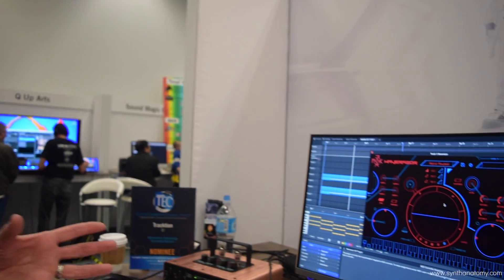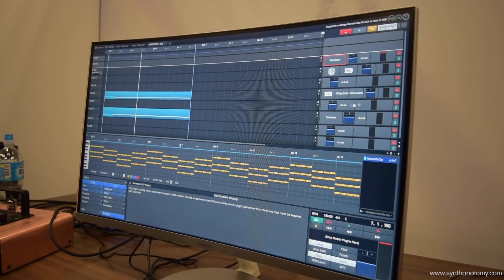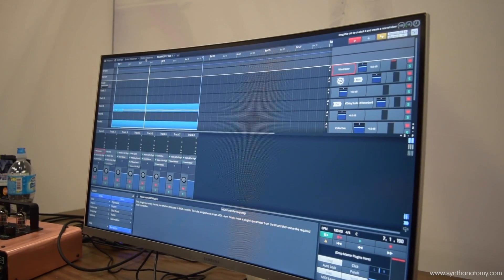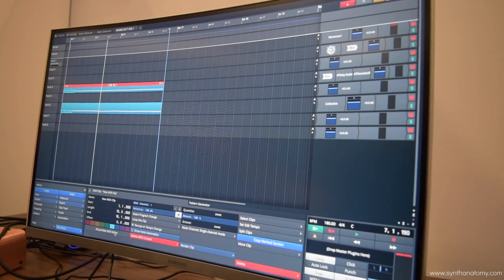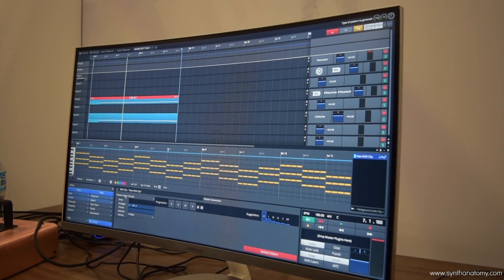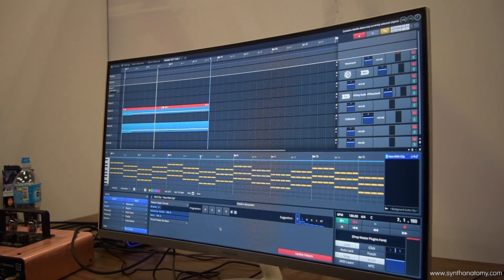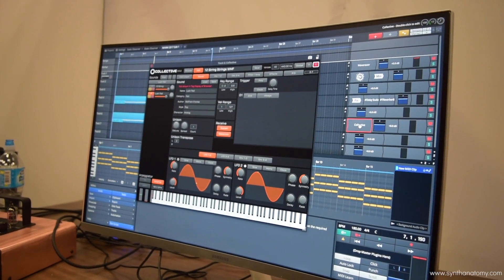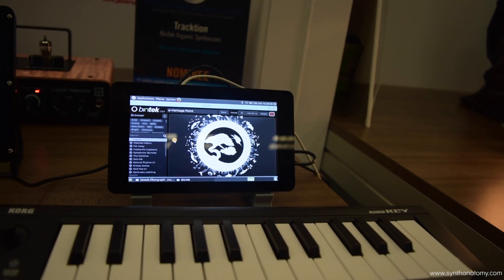NAMM 2017: Tracktion Waveform First Look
►Please support my NAMM 2017 Coverage and win 1 of 3 KV331 Audio Synthmaster licenses
Thanks to Audio Evolution Mobile and JRRshop for the Support

►Tracktion announced at NAMM 2017 the new version of the DAW Tracktion. Now with a name: Waveform, a sampler, rasperry pi support and many other features